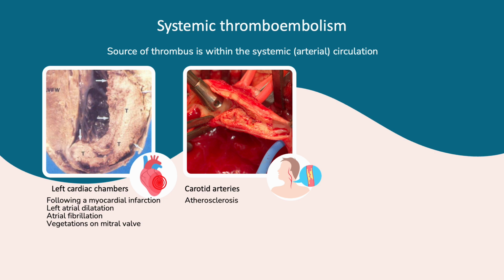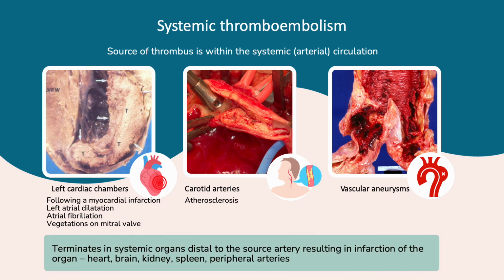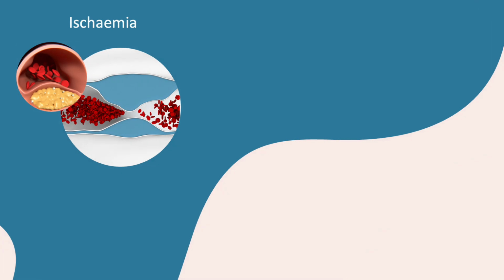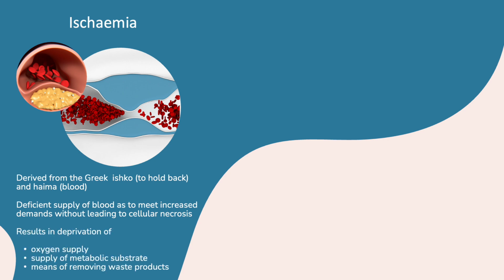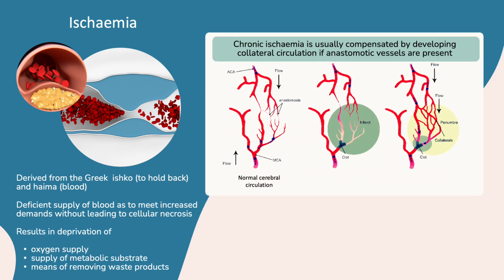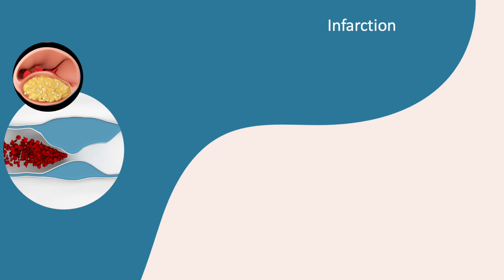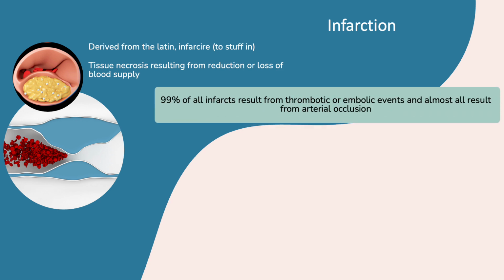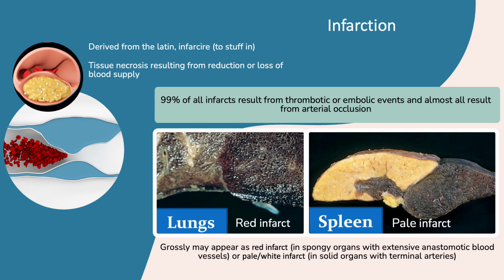Systemic thromboembolism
This video describes the sources of an arterial thromboembolus and its main clinical consequences of ischaemia and infarct.